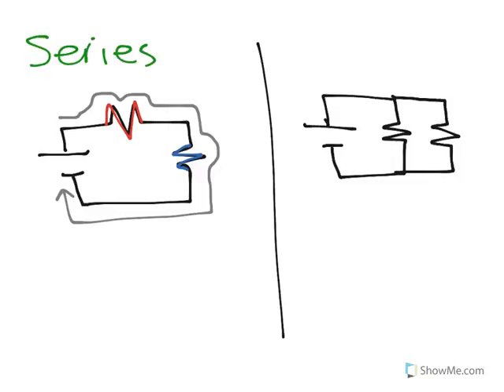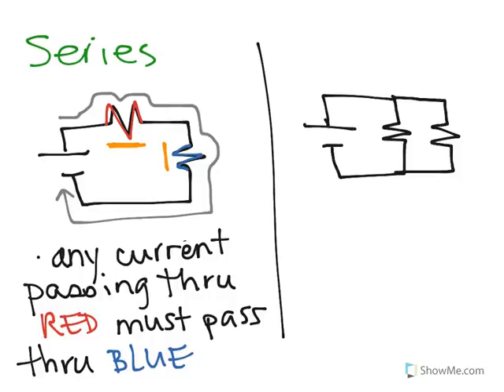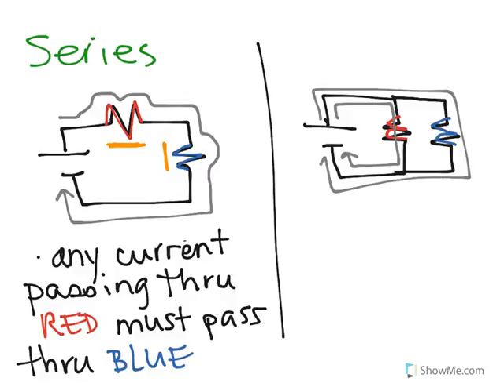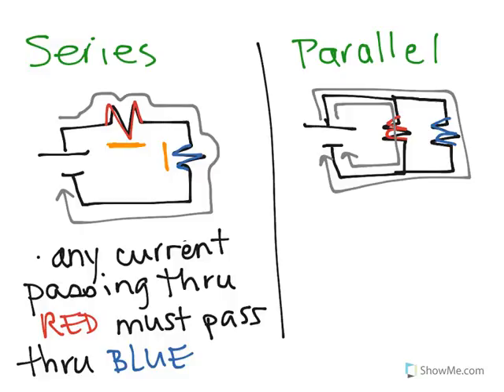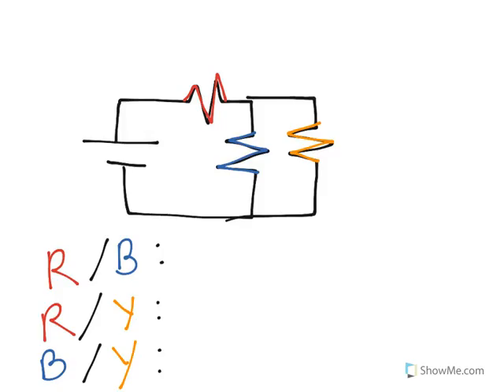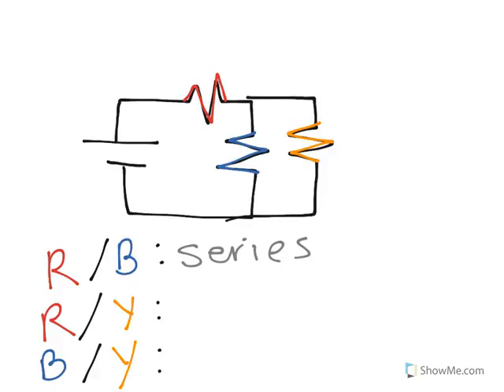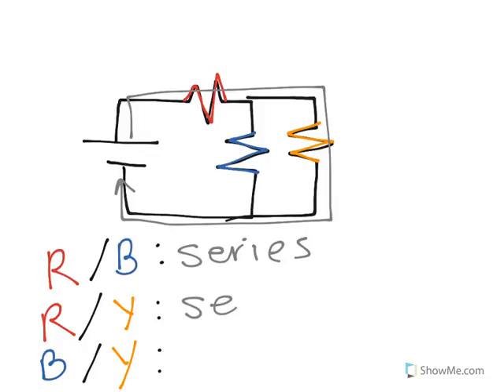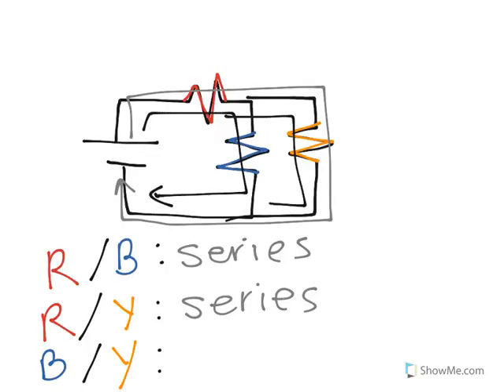1. Circuits Series and Parallel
4. Resistance (8)1. Circuits Series and Parallel